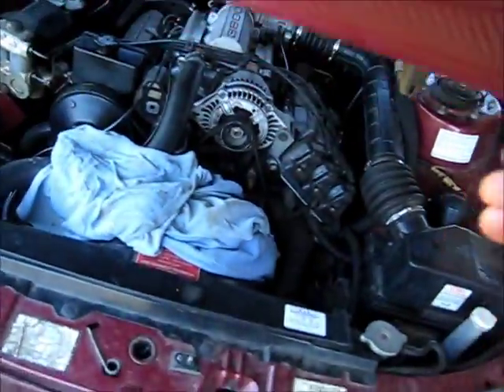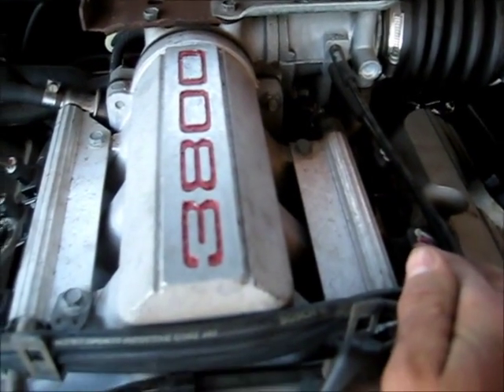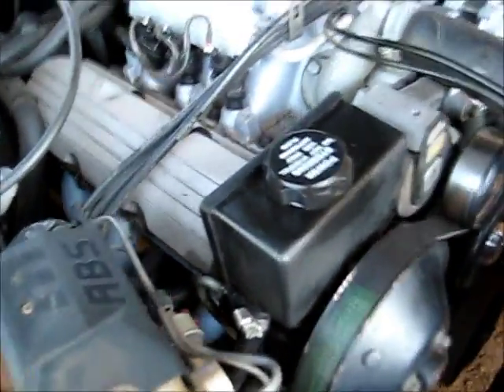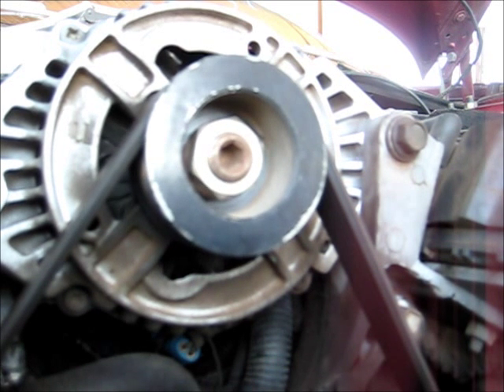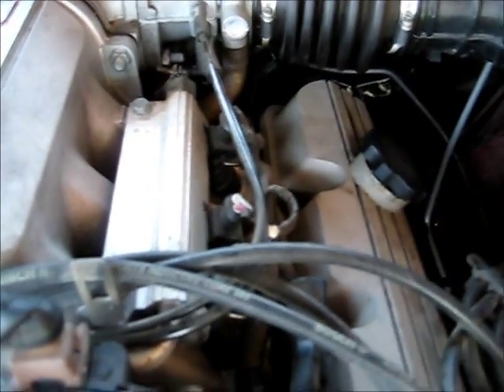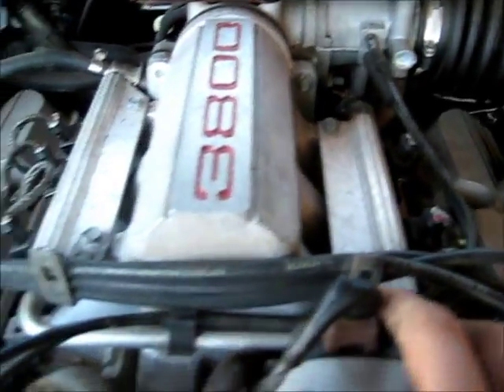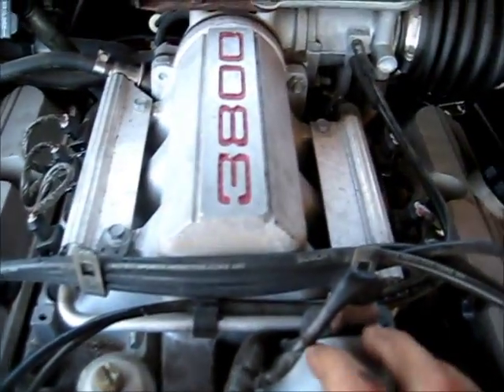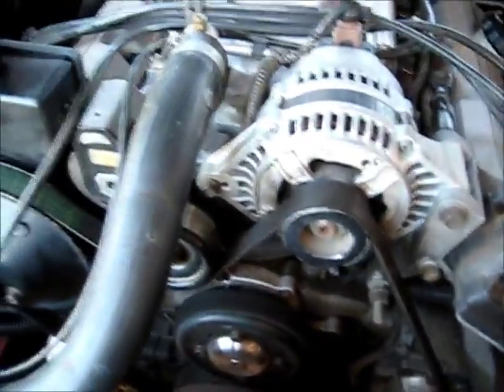Spun bearing diagnosis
I'm guessing No.3 Cylinder bearing has spun as did the same with the previous engines we had, just a quick diagnosis without starting it up, this engine is junked because of this bearing, which damaged the crank and cooked the conrod as a result of overheating and from excessive overrevving, which led to oil starvation on this cylinder, Damn Hoons :-(